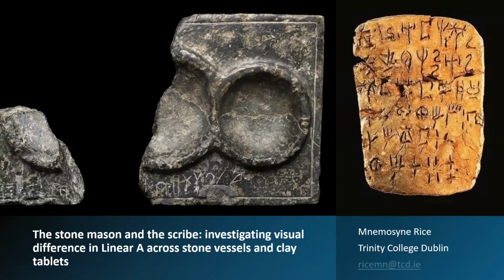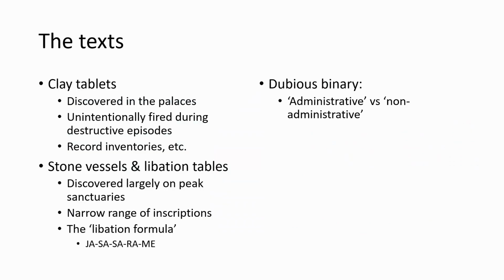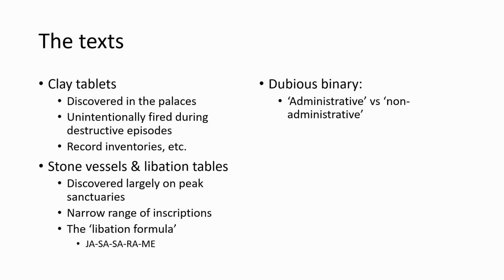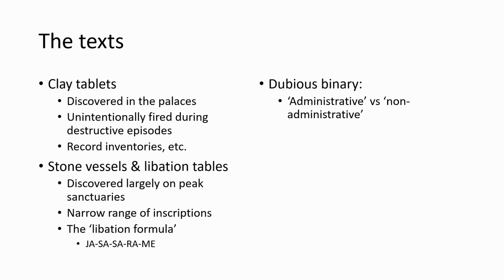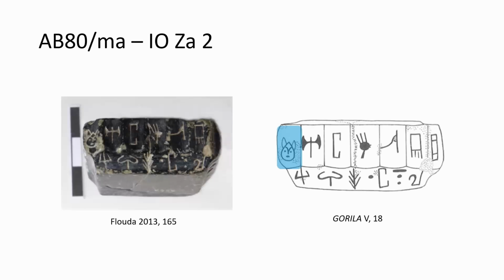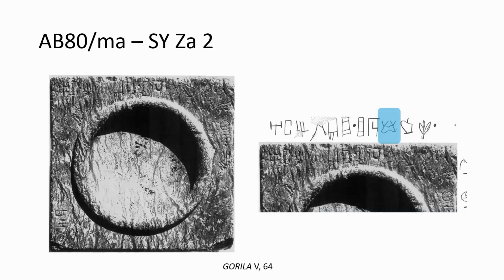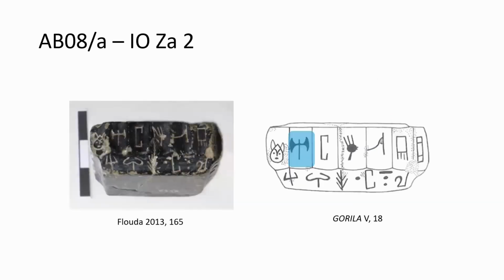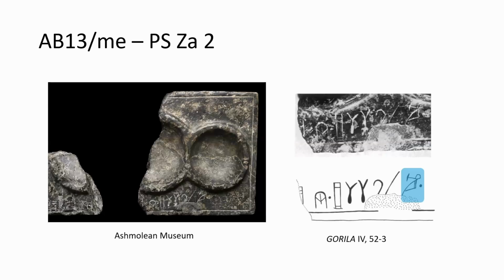Mnemosyne Rice: Investigating Visual Difference in Linear A across Stone Vessels and Clay Tablets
This presentation was part of the VIEWS conference Writing as Visual Engagement (WAVE 2) held on 26-29 March 2026.

Mnemosyne Rice explores how stone and clay affect sign-form in Linear A.

VIEWS is funded by UKRI Frontier Research Grant, no. EP/X028240/1